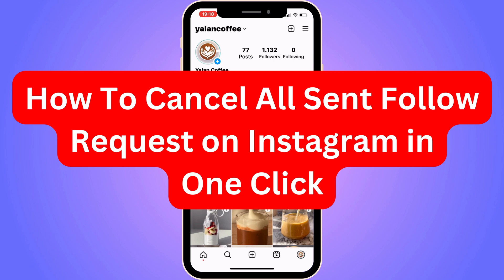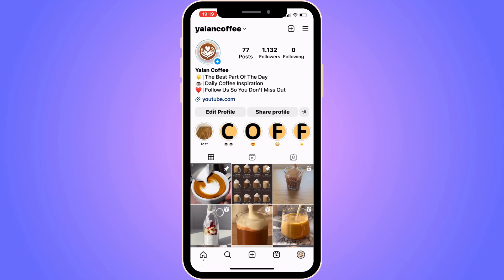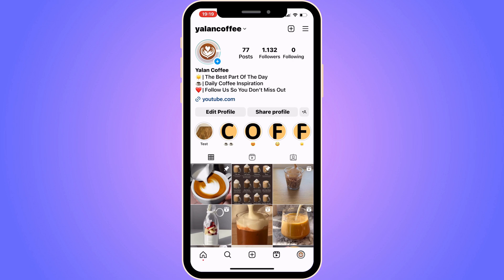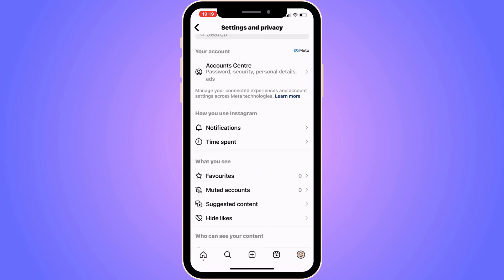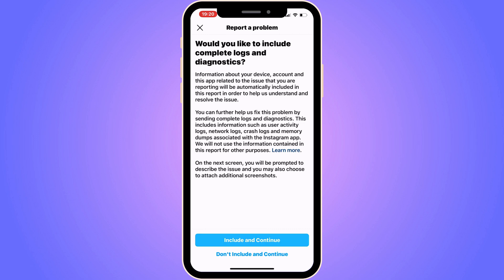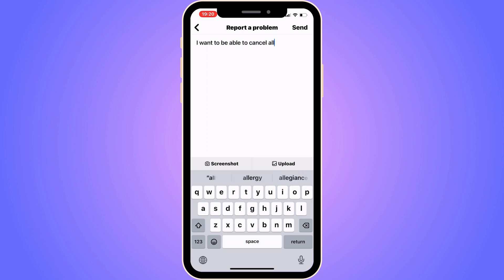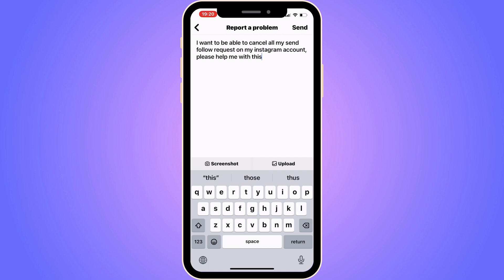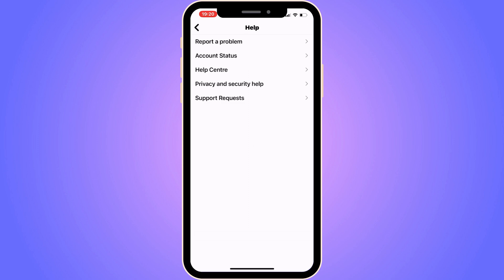How To Cancel All Sent Follow Request on Instagram in One Click (2025)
If you want to cancel all the follow requests you have sent on Instagram in one click, then this video will help you with this!